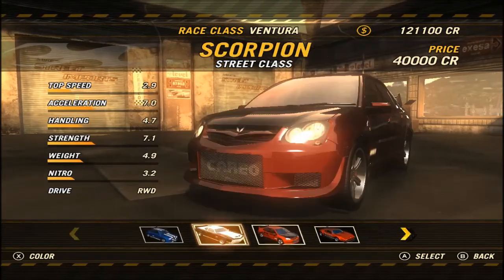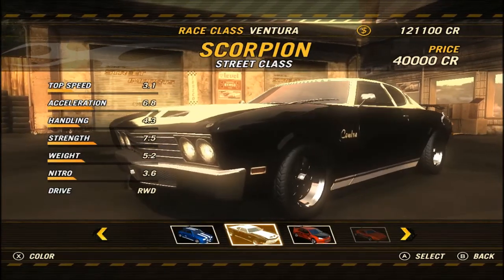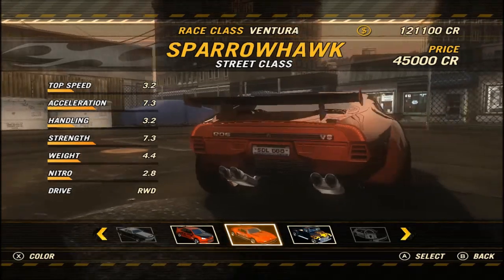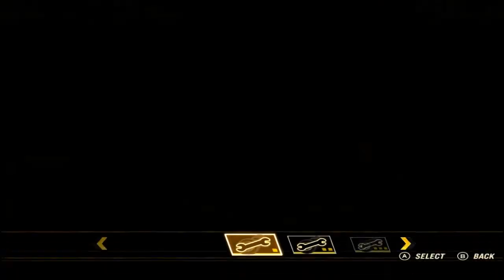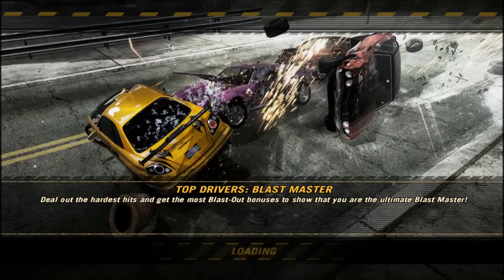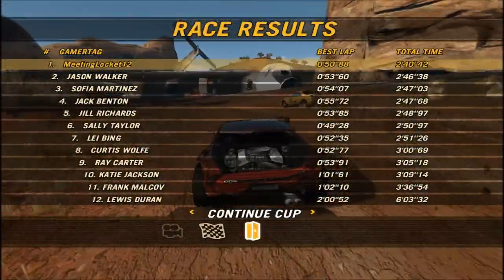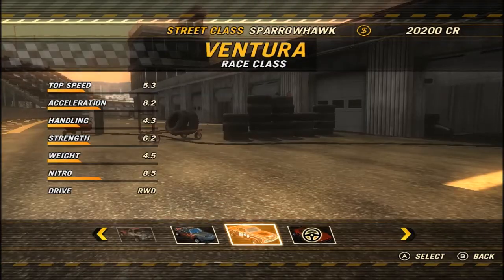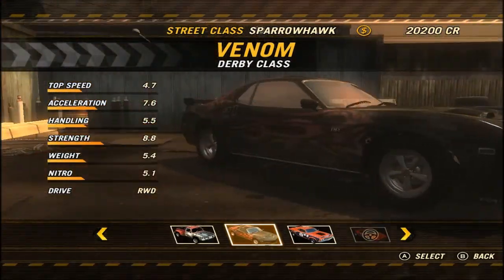FlatOut Ultimate Carnage: In to the Street Class (Part 7)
Beginning the street class in flatout ultimate carnage :D